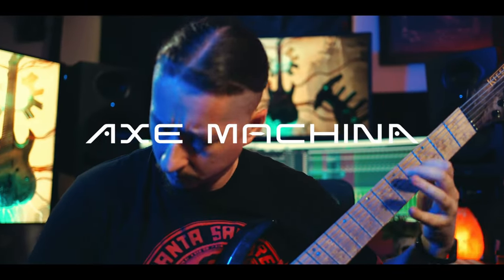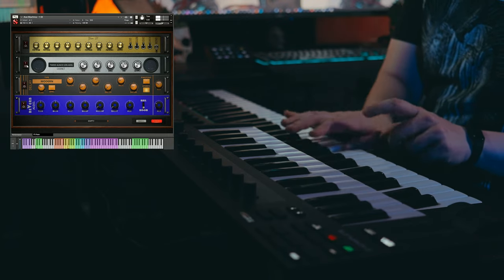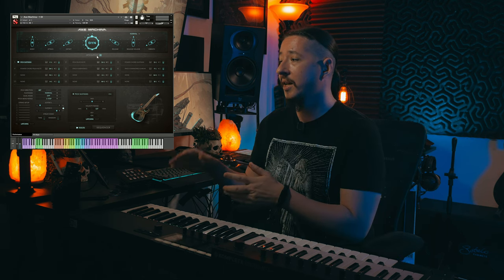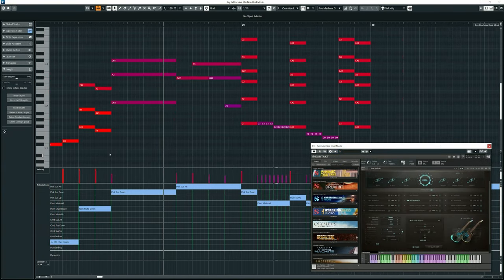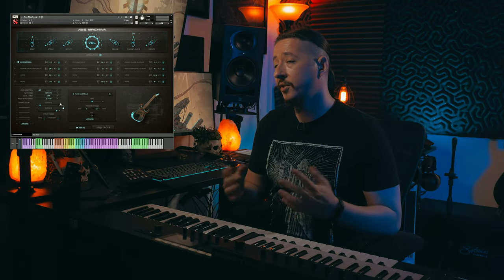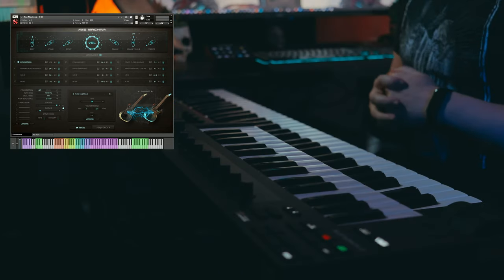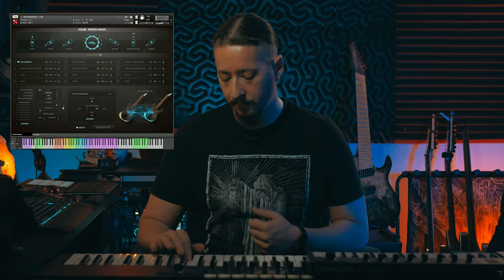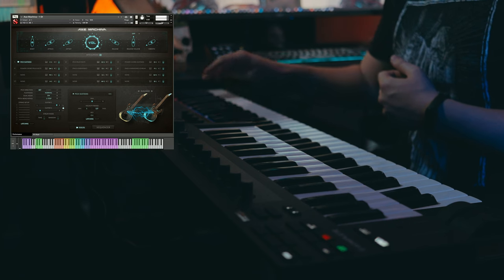Walkthrough: Axe Machina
In this video Craig Peters walks you through the sounds and features within our newest virtual guitar library, Axe Machina.

Intro -- 0:00
What's Included - 2:42
D.I. Preset - 3:07
Amped preset - 3:56
Articulation Playthrough - 4:34
User Interface - 5:46
Slot System - 8:30
Pick Direction - 8:53
Slot System In Action - 9:47
Play Modes - 10:13
Strum Mode - 11:55
Pseudo Legato/Hammer Modes - 13:33
Dual Mode - 14:13
String Setup - 15:18
Slot Controls - 16:32
Sequencer - 17:02
FX Rack - 19:44
FX Articulations - 21:59
Thanks for watching and subscribe! - 22:48

Welcome to Soundiron, where the world is your orchestra! We create professional virtual instrument plugins and sample libraries for music, media, cinema, games and education. Whether you're a musician, songwriter, composer, producer, sound-designer, student or teacher, or just want to have fun making your own music, we've got you covered!